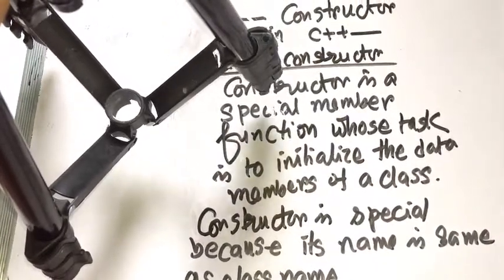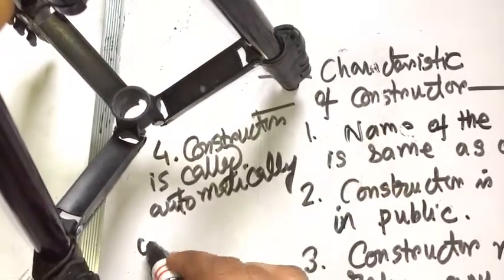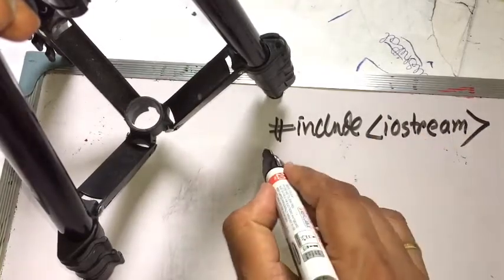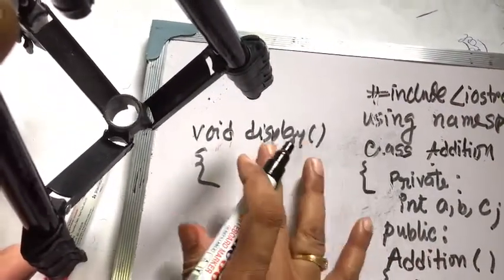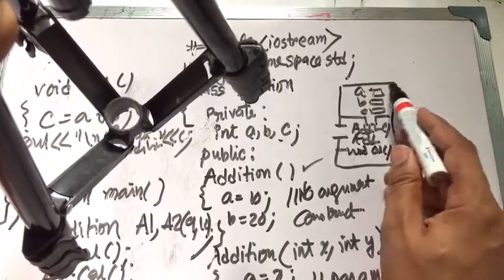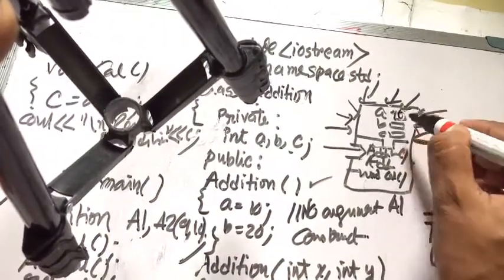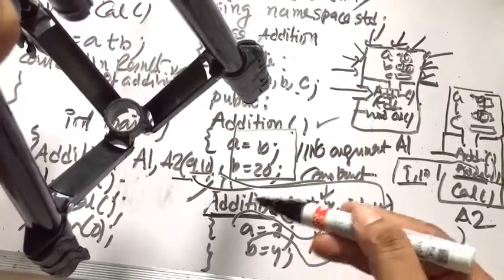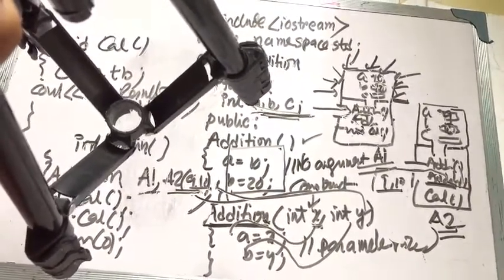C++:: constructor introduction